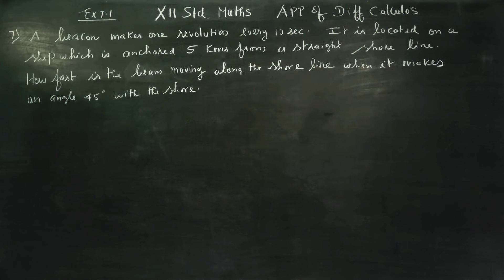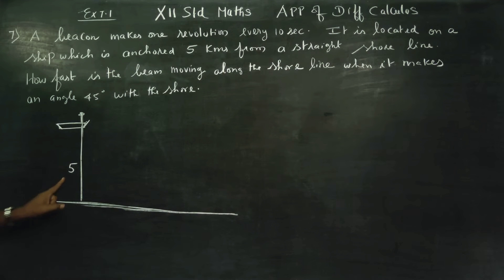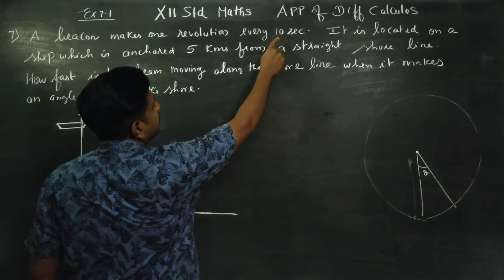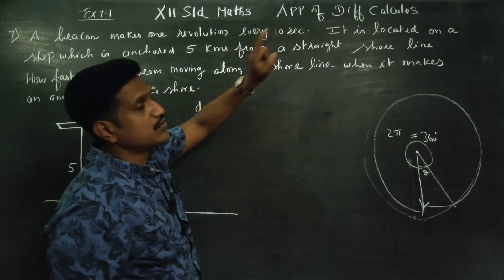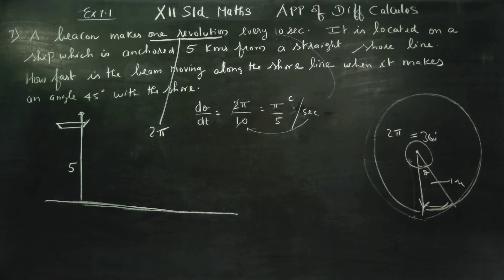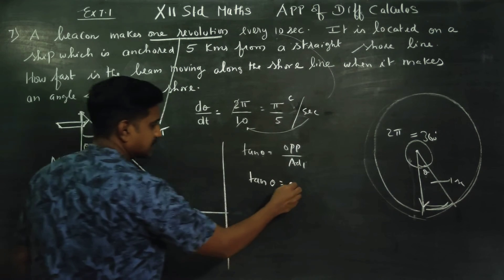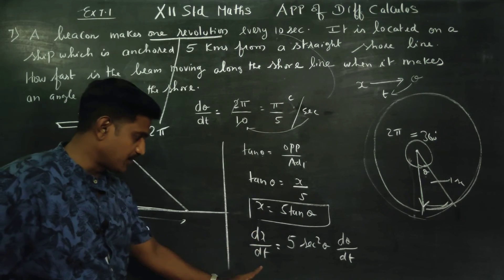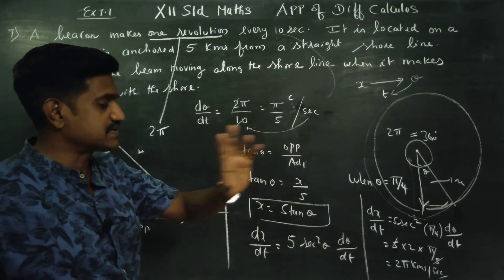12th Std Maths Ex.7.1(7) A becon makes one revolution every 10 seconds. It is located on a ship whic